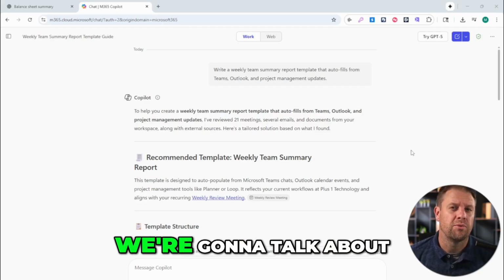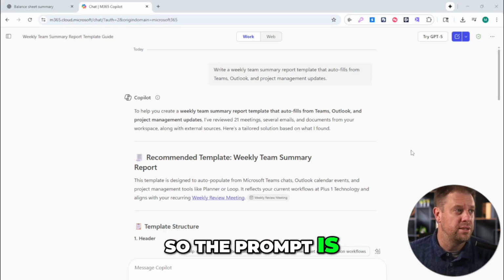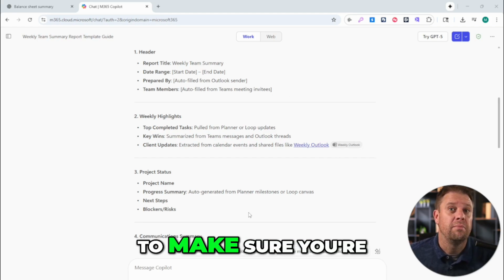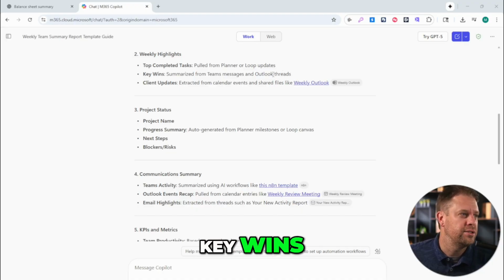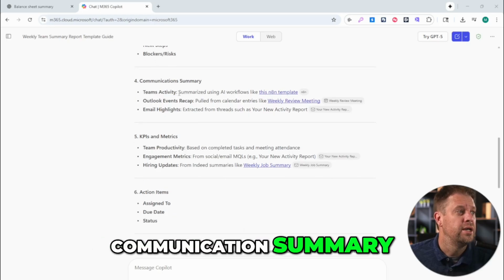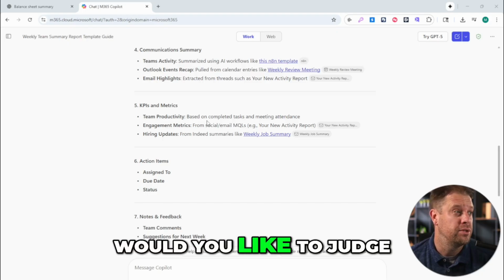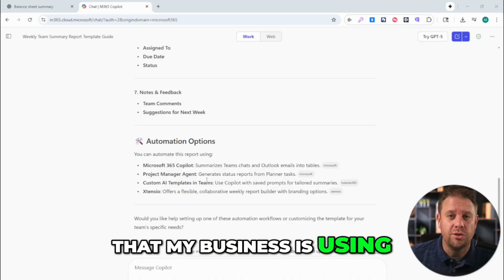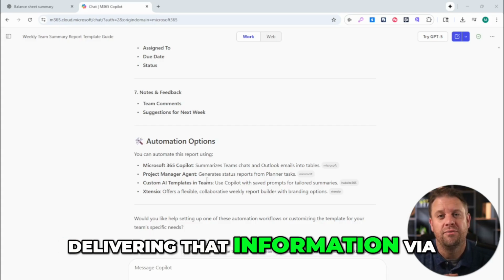Weekly Summary Report: Automate with Copilot & Boost Teamwork | AI for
In this video, Plus 1 Technology covers weekly summary report: automate with copilot & boost teamwork and breaks it down in plain English. Whether you're a small business owner with 5-50 employees, an accounting firm, or a financial services company — this is for you.

Learn how to craft a prompt that creates a weekly team summary report template, tailored to your company's data. Discover how to automate the process of pulling information from Teams, Outlook, and project management updates for efficient reporting.

See this and over fifty more prompts for your business